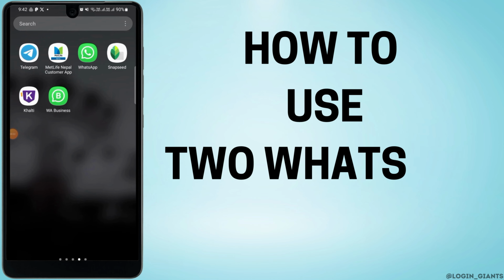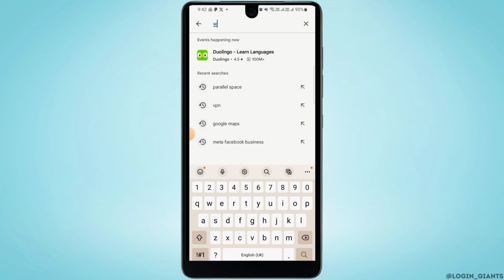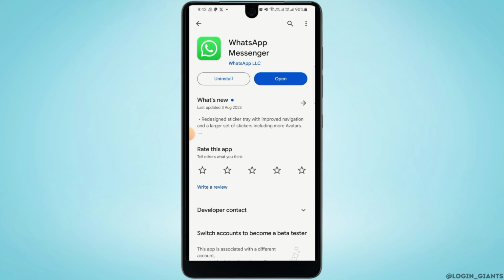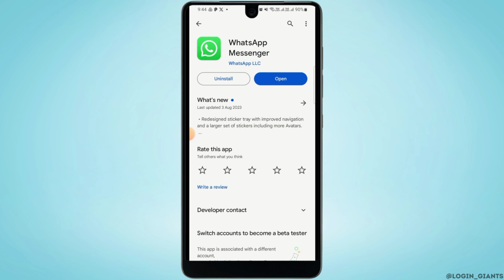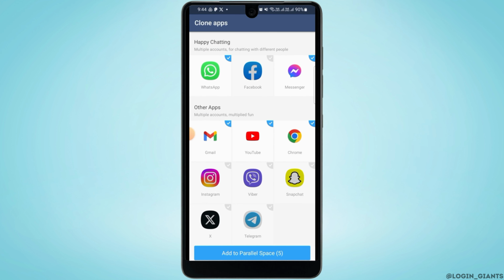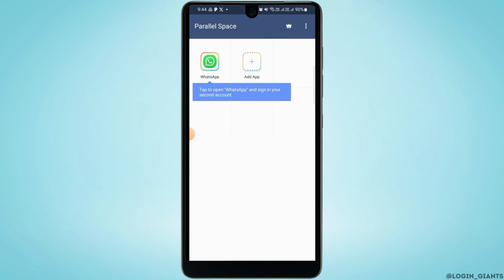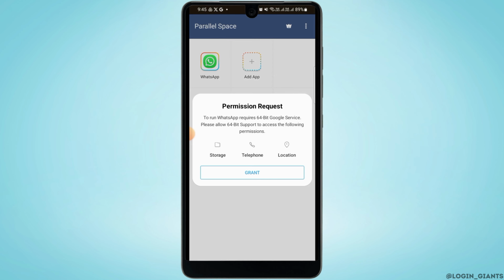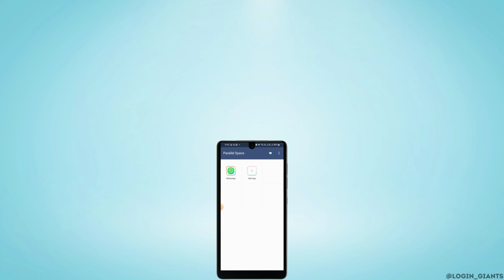How to use 2 WhatsApp account on 1 phone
Welcome to a new level of WhatsApp mastery! In this 2023 tutorial, we're delving into the realm of dual WhatsApp accounts on a single device. Get ready to harness the power of managing two accounts flawlessly, all within the confines of your smartphone. 📱💬

Ever pondered the art of managing two WhatsApp accounts effortlessly? Join us as we illuminate the straightforward steps of setting up and utilizing two WhatsApp accounts on one device. Bid farewell to the need for multiple phones or cumbersome logouts – convenience and efficiency are at your fingertips.

If the prospect of seamlessly navigating dual WhatsApp accounts intrigues you, consider bestowing a thumbs up 👍 and subscribing to our channel for more illuminating tutorials, astute tips, and the latest revelations in technology. Stay attuned to our freshest uploads by engaging the bell icon. Queries or guidance needed? Feel free to engage in the comments below. We're here to elevate your WhatsApp journey in 2023! 📱💬

Chapters:
00:00 Introduction
00:06 Mastering Dual WhatsApp Accounts (2023)